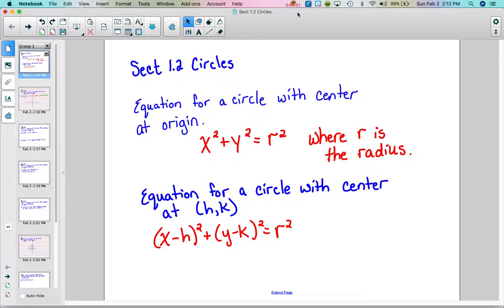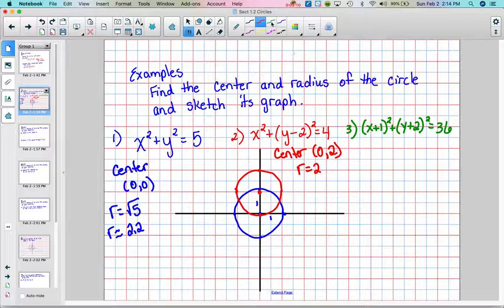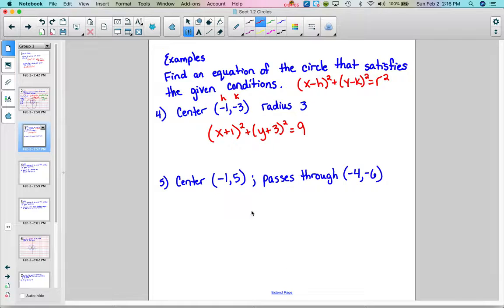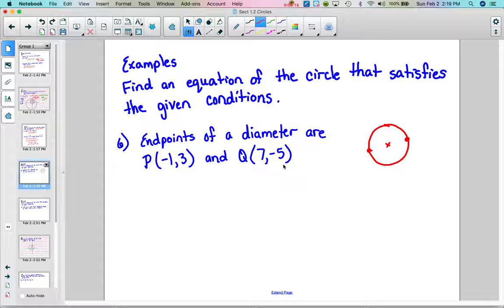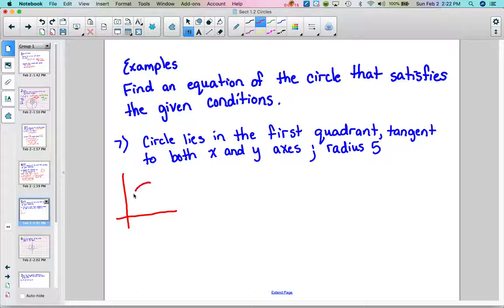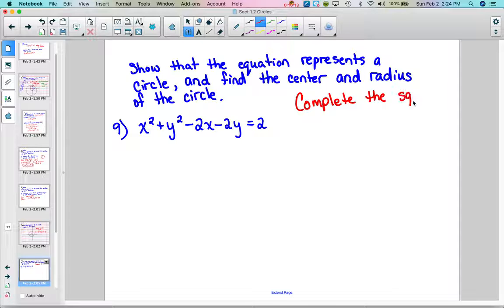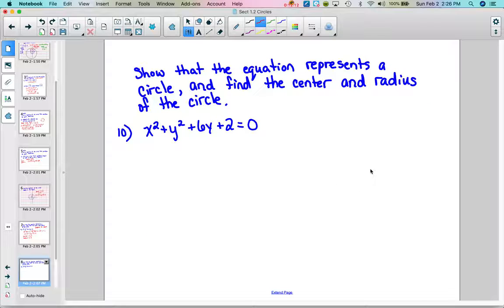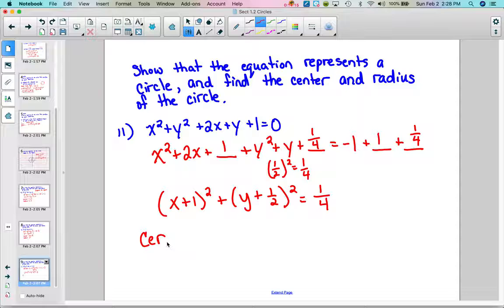Sect 1.2 Circles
Graphs and Equations of Circles